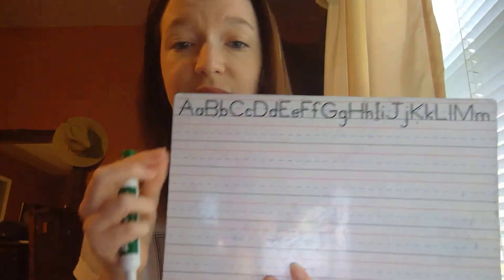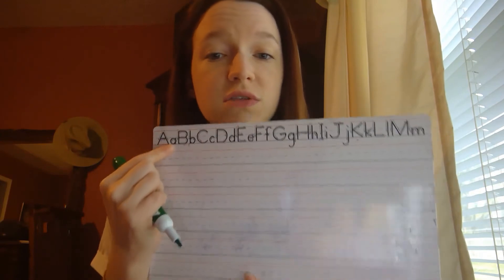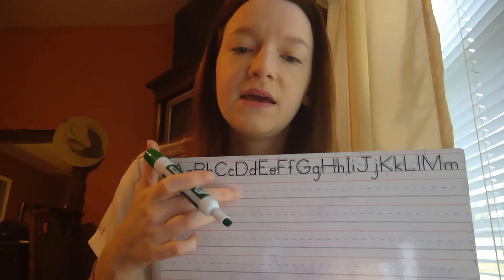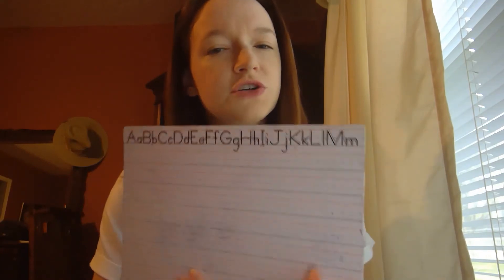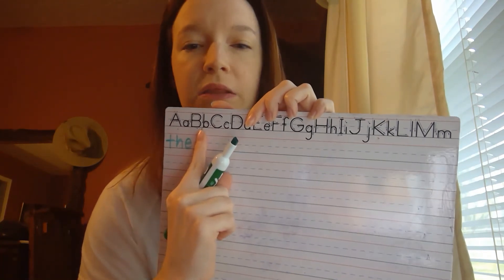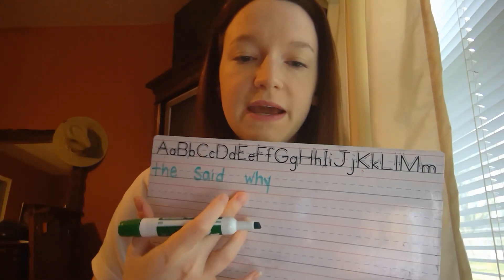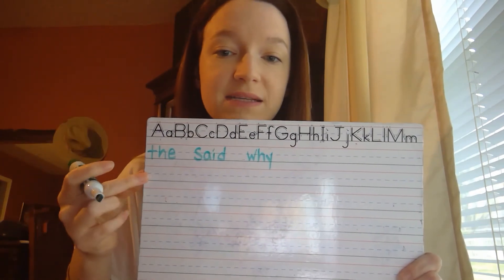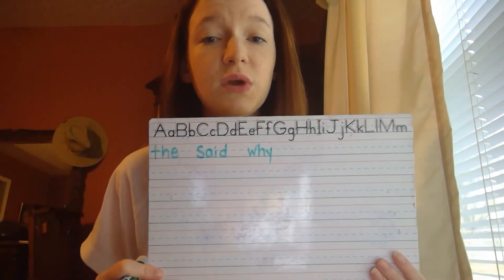BLUE Group Writing Review (Week of 4/20)